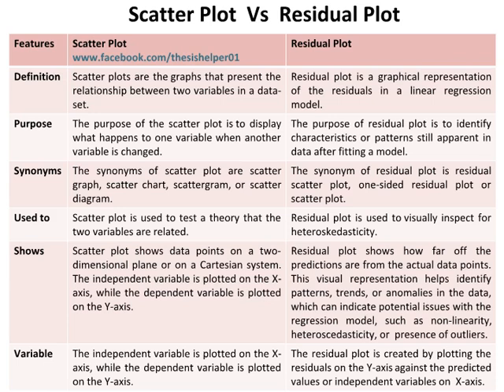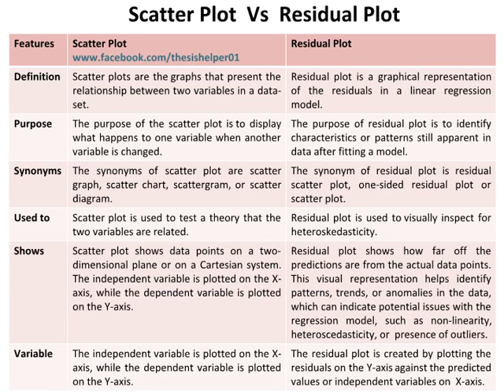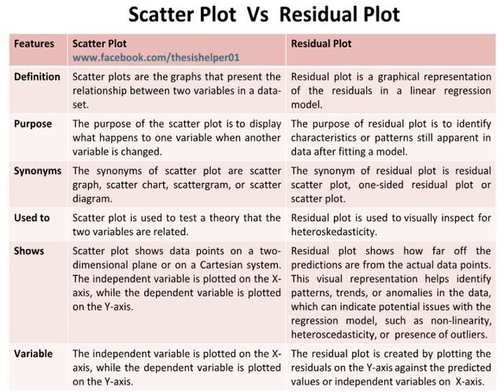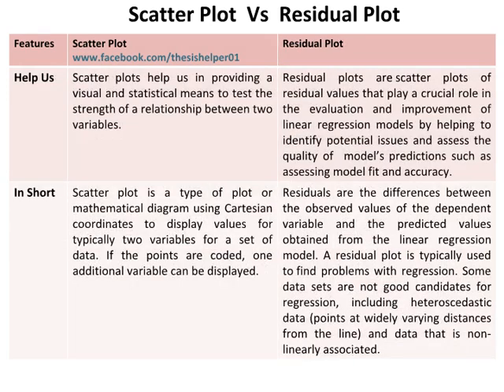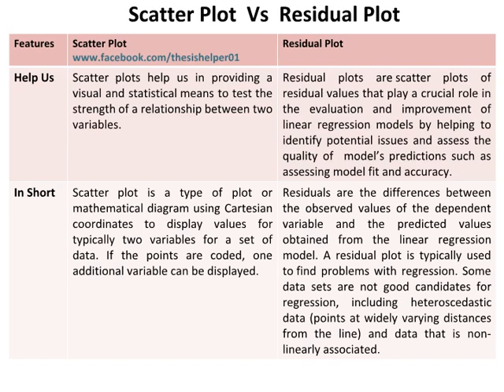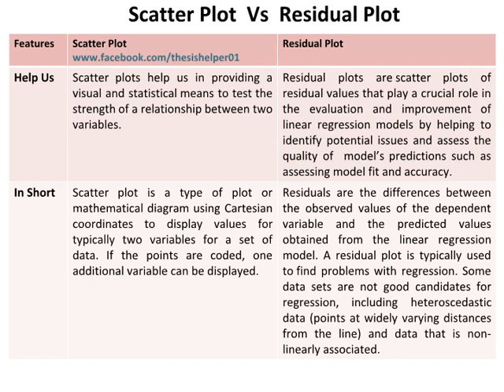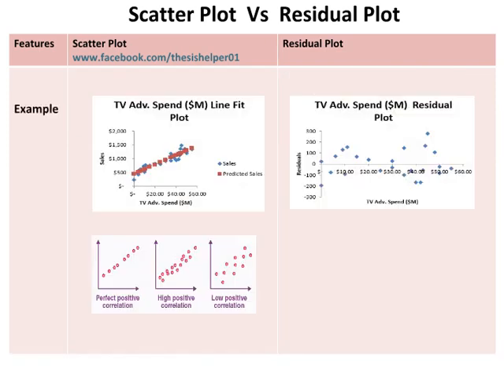Scatter Plot and Residual Plot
this video is about what is scatter plot and residual plot and what makes both plots different. Watch till end.